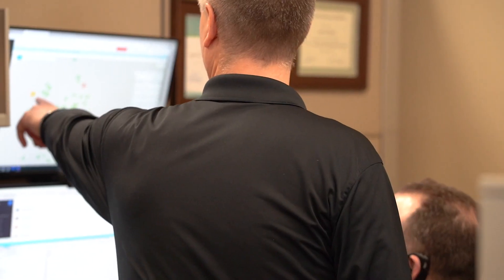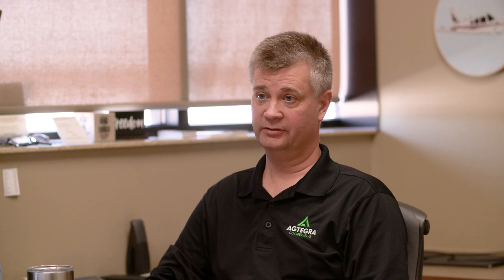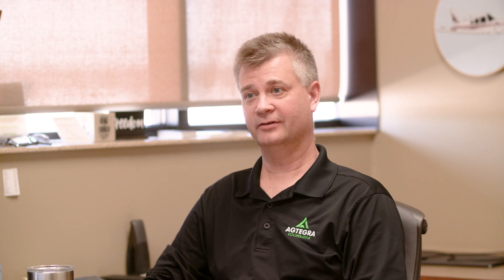IT Internship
Find out what an IT internship is like at Agtegra Cooperative.